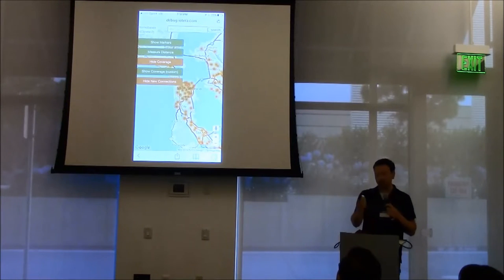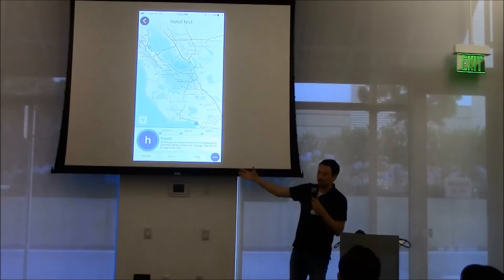Iotera - July 2016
World's smallest, longest battery life, real time GPS tracker with no monthly service fees.